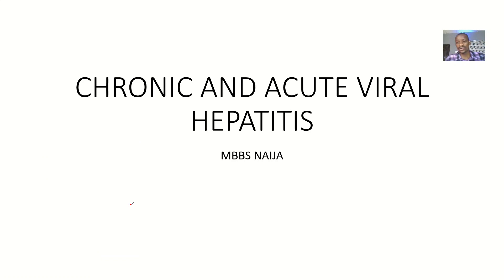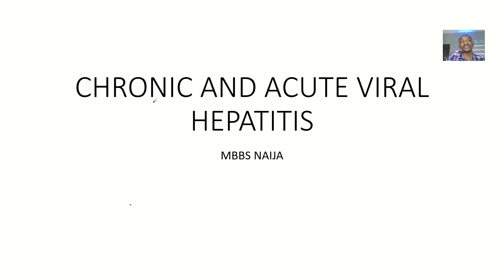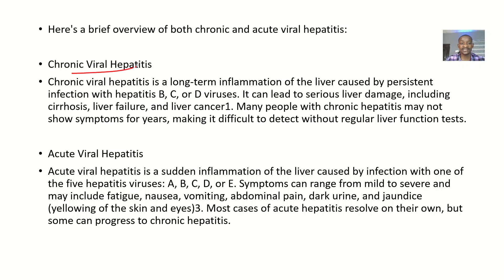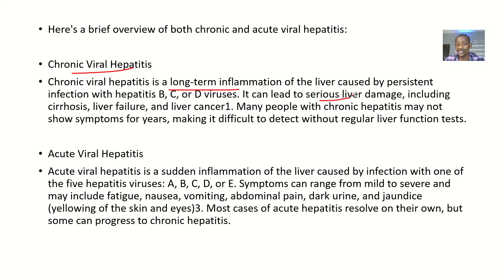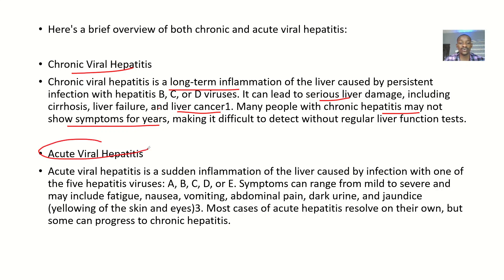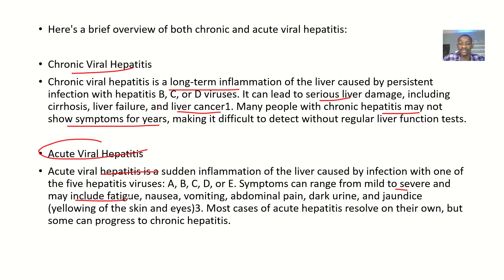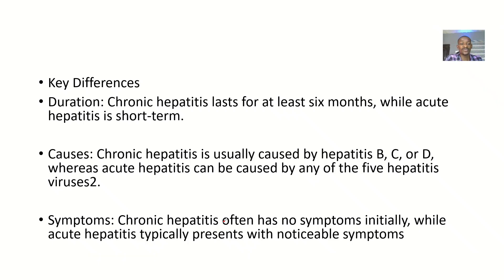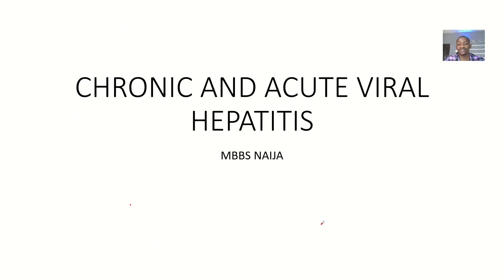Differences between Chronic and Acute Viral Hepatitis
Acute and chronic viral hepatitis differ primarily in their duration and progression. Here are the key differences:

Acute Viral Hepatitis
Duration: Lasts less than six months.

Symptoms: Often presents with symptoms like jaundice, fatigue, abdominal pain, dark urine, and loss of appetite.

Resolution: Many cases resolve on their own without long-term liver damage.

Examples: Hepatitis A and some cases of Hepatitis B and C2.

Chronic Viral Hepatitis
Duration: Lasts six months or longer.

Symptoms: May be asymptomatic for a long time, but can eventually lead to symptoms like fatigue, jaundice, and liver complications.

Progression: Can lead to serious liver damage, including fibrosis, cirrhosis, and liver cancer if not treated.

Examples: Chronic Hepatitis B and C